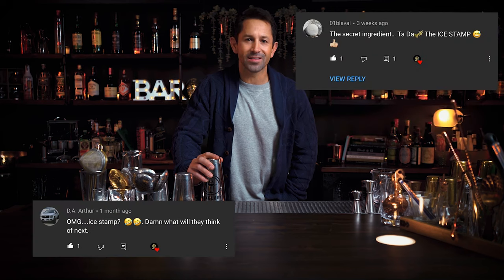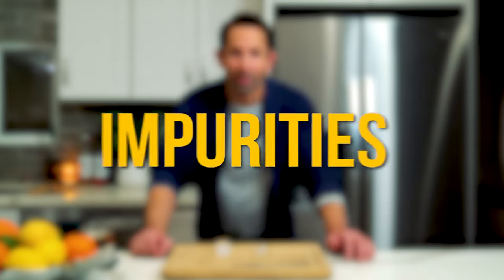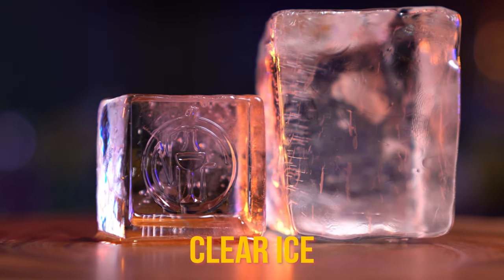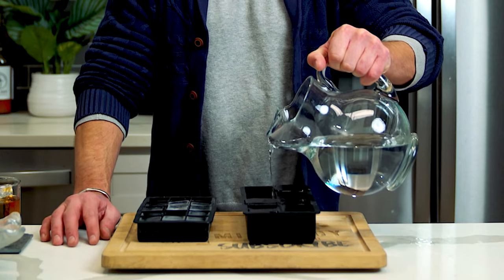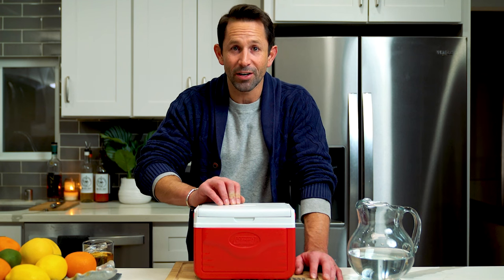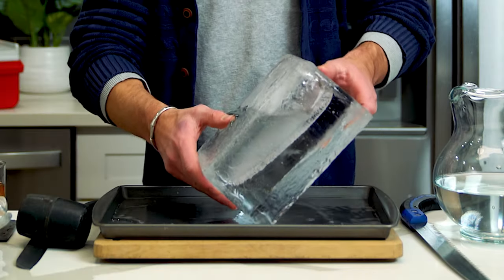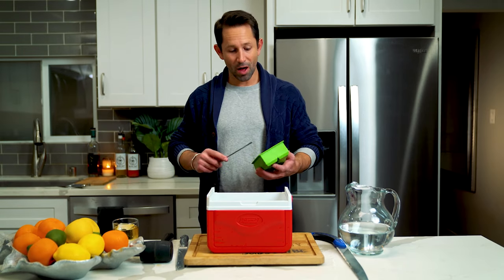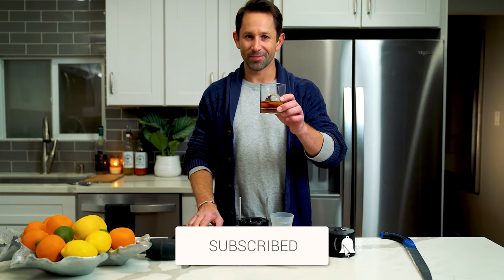Clear Ice at Home! (Easy Hack)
Clear Ice made at home is easy with these hacks and simple steps to better cocktail ice.  Home Bar tools Video
Good drinks take time, Enjoy the show!

Flair Tools for practicing
Cheap Ice Molds
Cheap Sphere Mold

Welcome to Mixology Flaired University.  Hey everyone,  Let me be honest.  You're not going to recognize our face but, you might recognize our hands from some of the stunts we have done on some of your favorite major networks like ABC, Hulu, Netflix and FOX (yes, that's us in the daisy dukes!) where we were blessed to work alongside amazing actors and help them to become camera-ready bartenders in 1 day or less.

Lens I like to use:
16-35mm GMaster

Other thing I use to make the other things better: